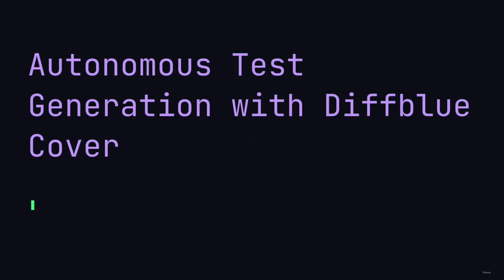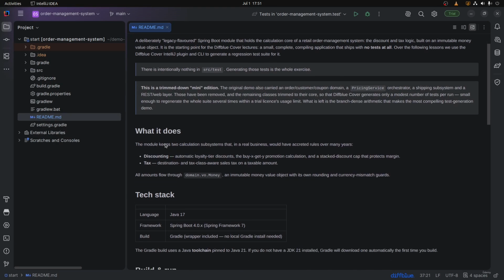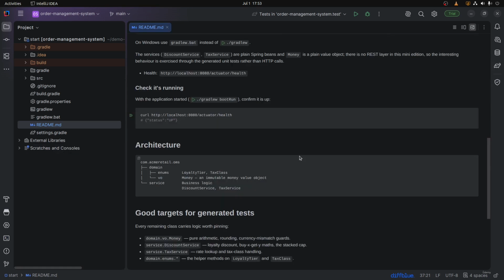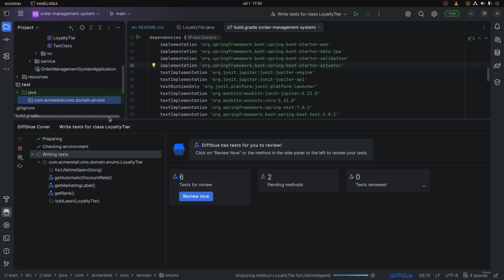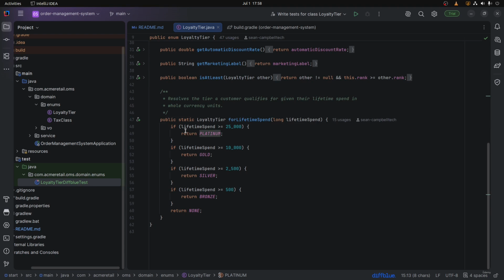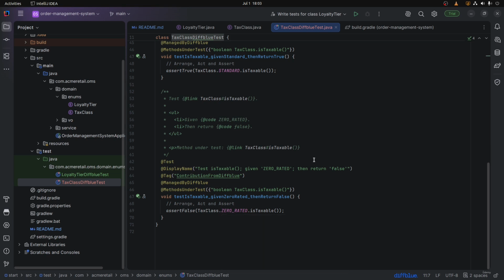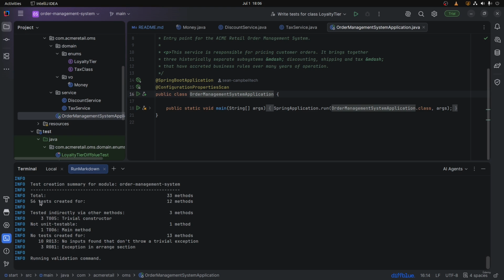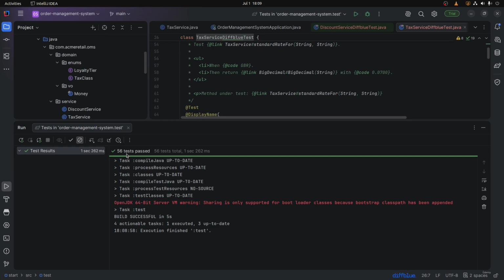AI-Driven Unit Testing | 04.17 - Autonomous Test Generation with Diffblue Cover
Autonomous Test Generation with Diffblue Cover

Autonomous test generation with Diffblue Cover: what Diffblue Cover is, sign up and installation, fully autonomous unit test generation for Java, and integrating the Diffblue Cover pipeline into CI.

📂 **Module 4: Autonomous Test Generation with Diffblue Cover**